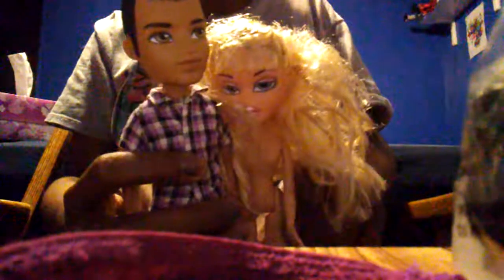Thrift store doll haul😍😍😍😍😍😍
I found some awesome new dolls today in so excited